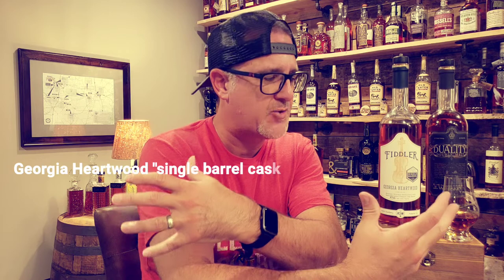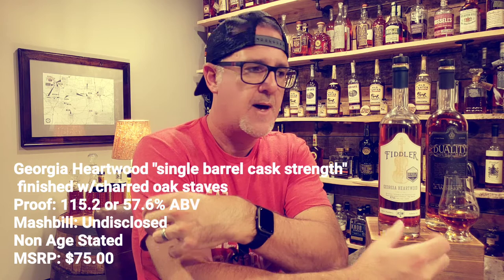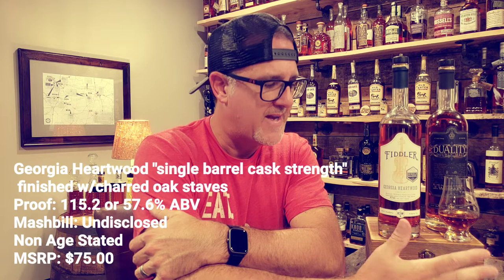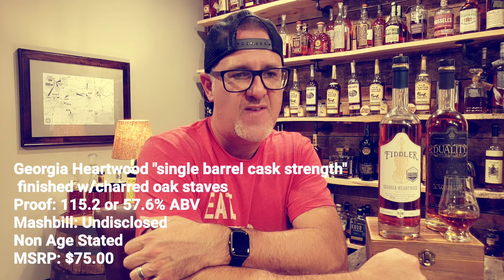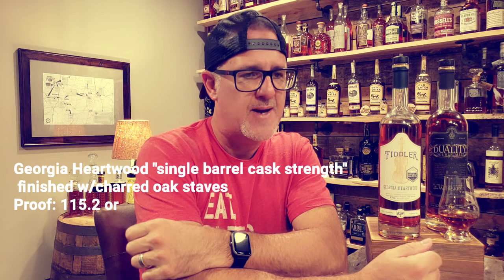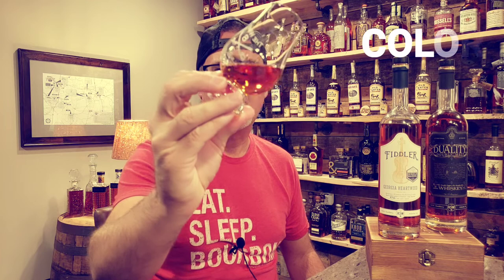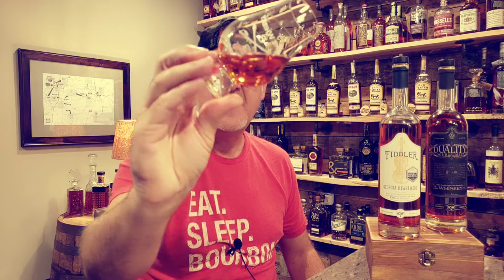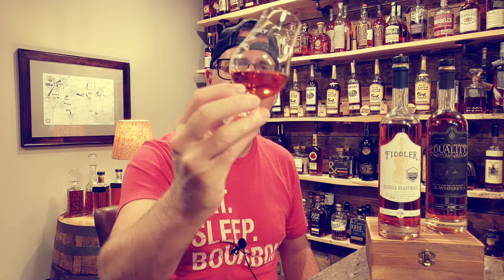Fiddler Georgia Heartwood Cask Strength Single Barrel Bourbon | ASW Distillery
Here is my most recent review from ASW Distillery the Fiddler Georgia Heartwood. This is on of those absolutely incredible unique whiskeys  that if you have an opportunityto buy is one I'd recommend!

📸 CREDIT: The Bourbon Plus Magazine

*PRODUCER/DISTILLERY:  ASW Distillery

*MASHBILL: Undisclosed

*PROOF:  115.2 Proof or 57.6% ABV

*MSRP: $75.00

*Age Stated: Non Age Stated

FROSTED "My Bourbon Journey" GLENCAIRN

ROCKS GLASS "My Bourbon Journey" logo

GLENCAIRN GLASS "My Bourbon Journey" logo

JOIN WHISKOFF ON THIS SOCIAL MEDIA SITE